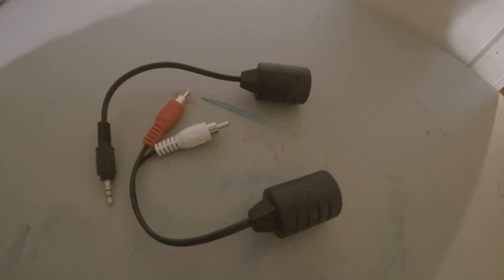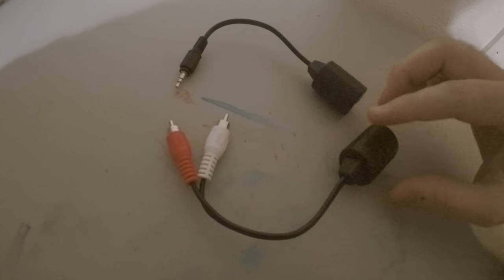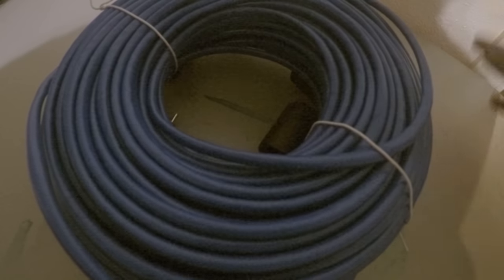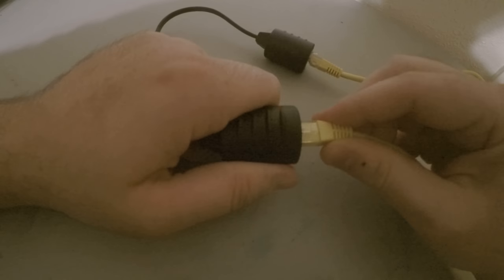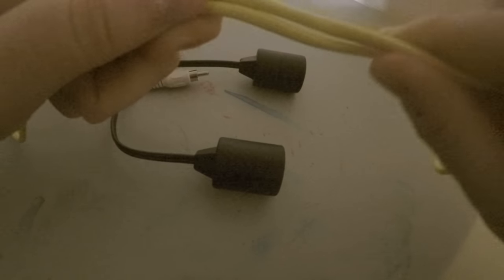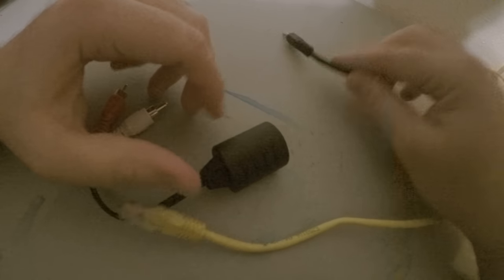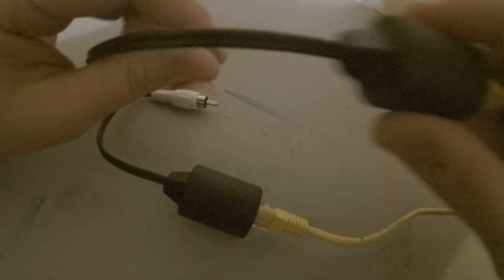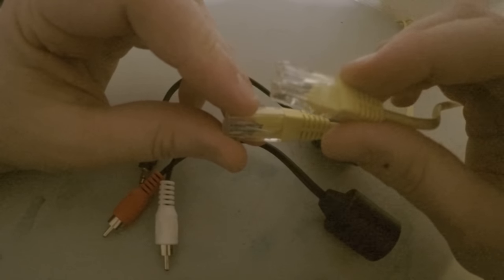Audio Over Ethernet - How To Make Your Own Custom Audio Cables Cheap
In this video, I show you how you can make your own custom audio cables using these Audio over Ethernet adapters. I will show you the stereo 3.5mm (or 1/8in jack) adapter and the RCA (or phono) Ethernet adapter. These retail for around $15 for the pair, though they sell many different kinds with XLR, 1/4" (or 6.3mm), TS, TRS and many more. The beauty of these adapters is you can clip and unclip them as you need, making for a very versatile setup. You can also run these over a longer distance, since Ethernet cabling is more resilient than standard audio cabling. Using Cat5e, you can run around 200 feet. Using Cat6, approximately 400 feet and finally, using Cat7, approximately 660 feet. This is great if you need to navigate walls, obstacles, stairs, etc to get to and from your audio source. This simply can't be done with regular audio cable. You get a lot of signal loss after around 50 to 100 feet. Finally, category 5, 5e, 6 and 7 cabling is shielded from electromagnetic interference and devices that emit RF. This means you'll always get crystal clear audio.